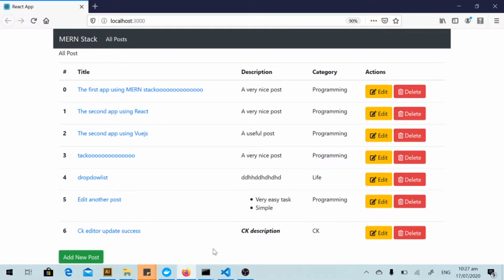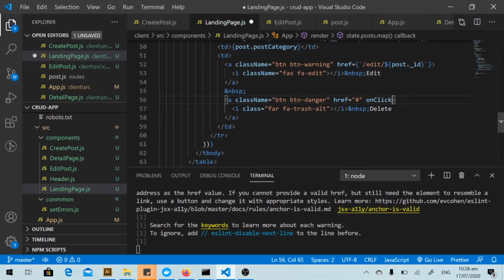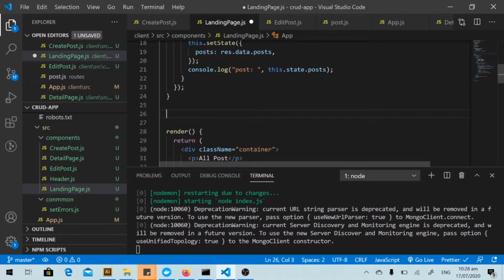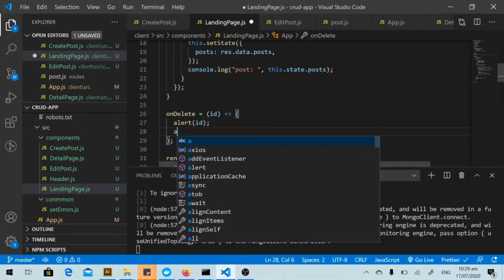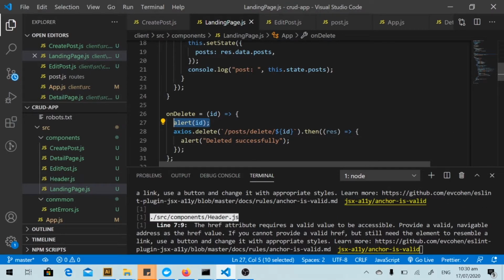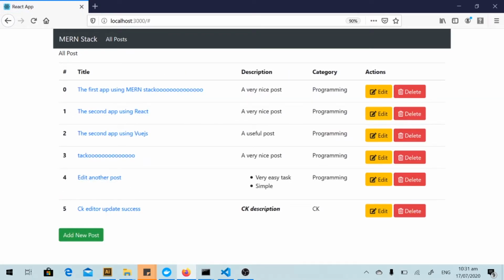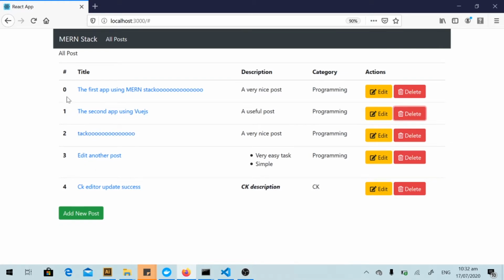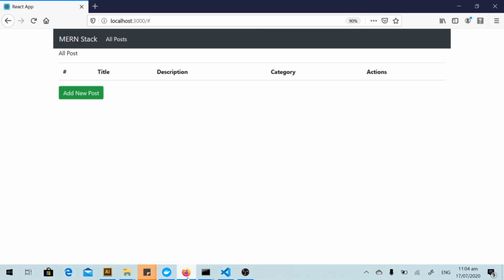Creating a MERN stack CRUD app | Part 11 - Front-end - Delete function (Reactjs)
Tutorial series of MERN (Mongodb, Expressjs, Reactjs, Nodejs) stack application for CRUD operators from scratch.
Part 11: Delete item from Mongodb